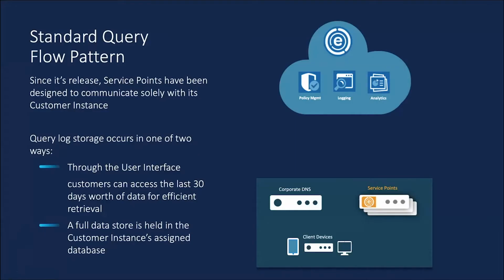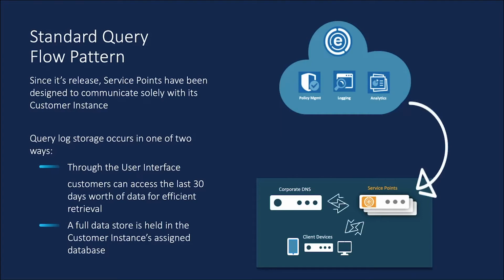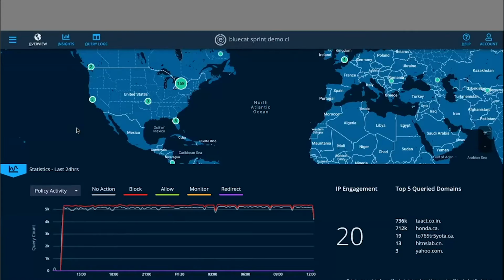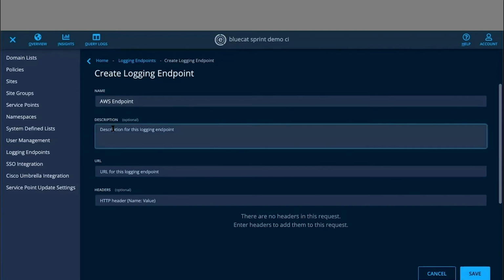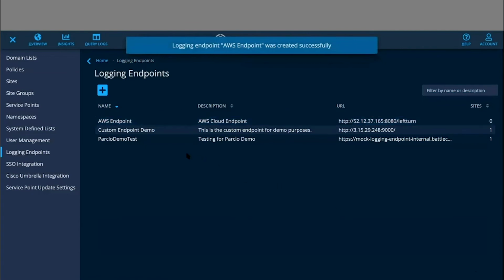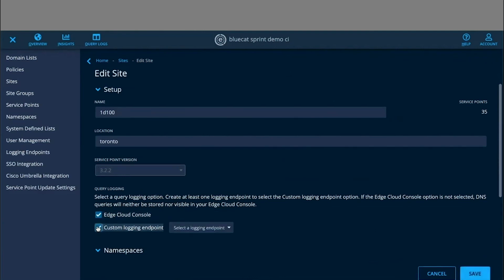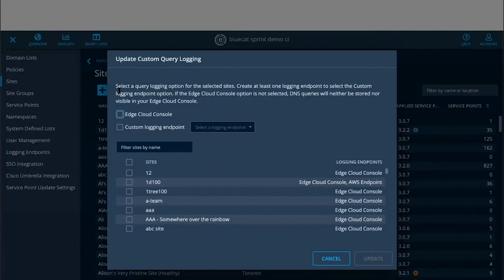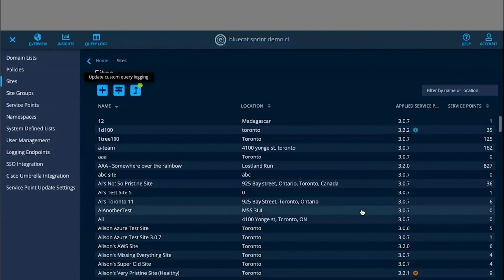Custom Logging - BlueCat Edge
Description: In this demo you will see how BlueCat custom logging provides networks teams control over where DNS data is stored and how its transported, adhering to internal security requirements. This BlueCat Edge feature provides customers flexibility to log their query data wherever they want: in the cloud, in a local data lake, or both.